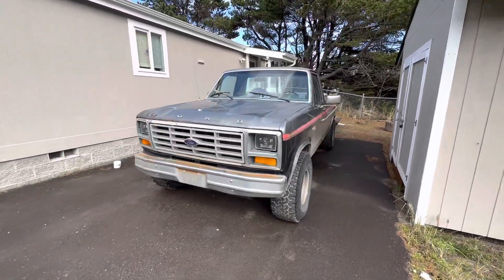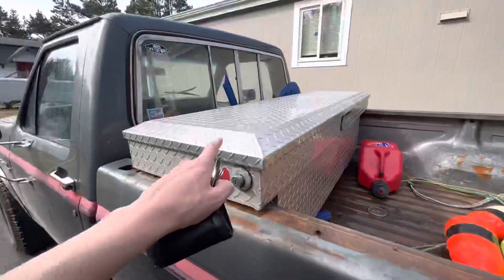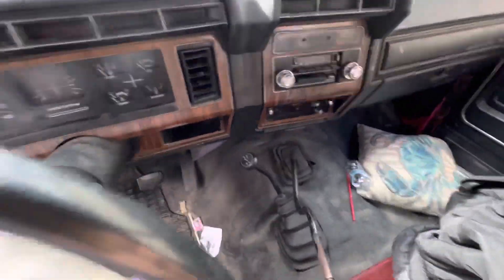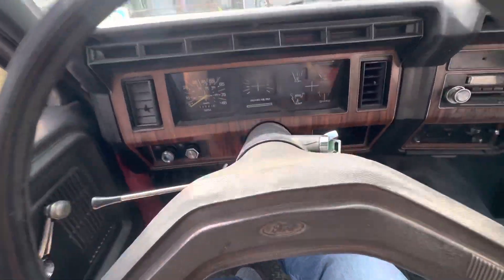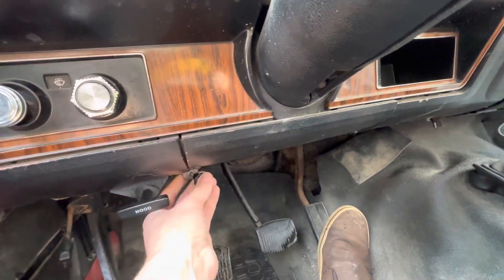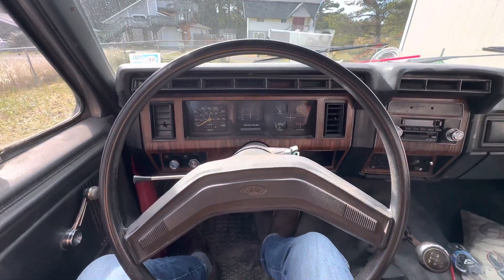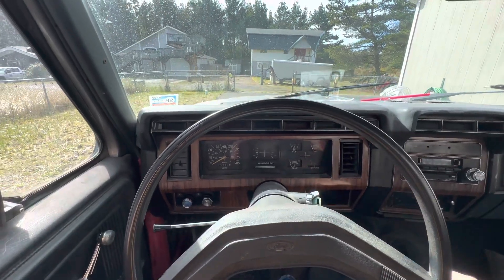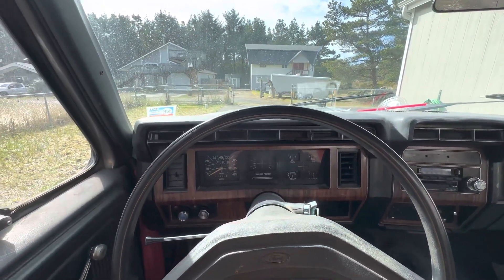1981 f150 Ford 300 Inline 6 4.9 cold start and quick update.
Here is the link to the 4x4 recovery group I created.